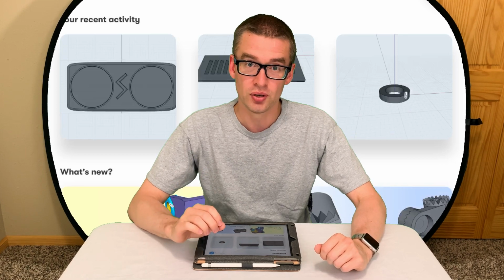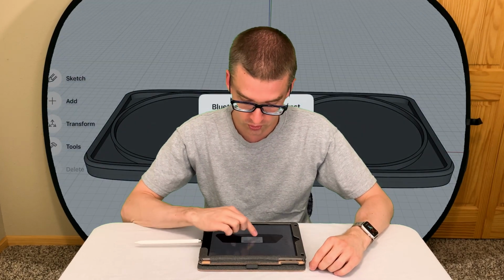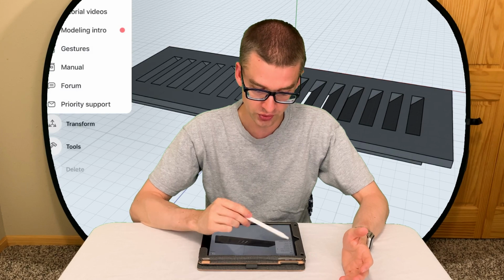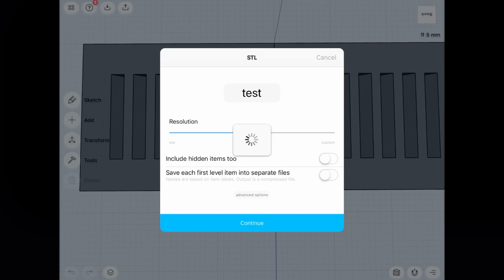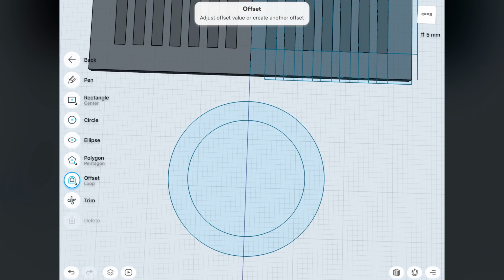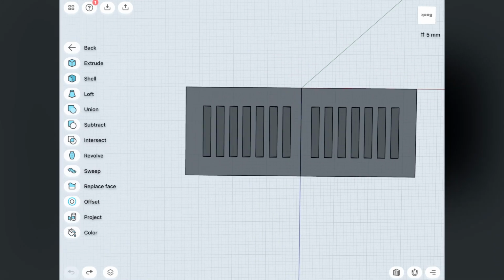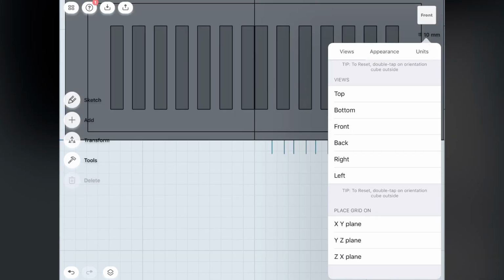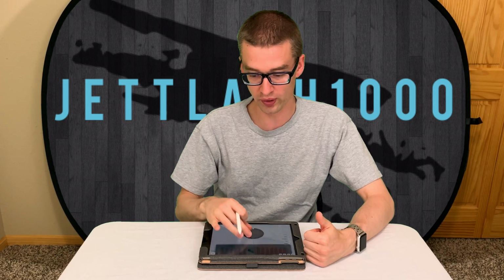Shapr3D: Review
This is a quick overview of the CAD software Shapr3D.

Amazon links

Apple Pencil

Apple iPad